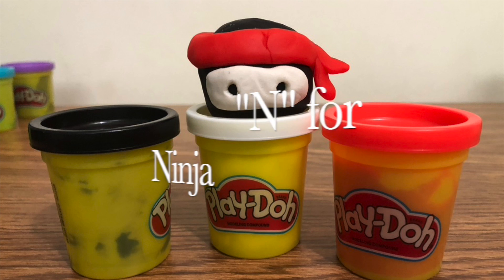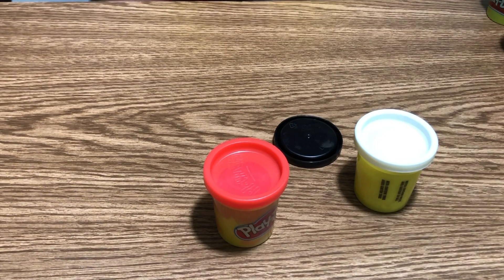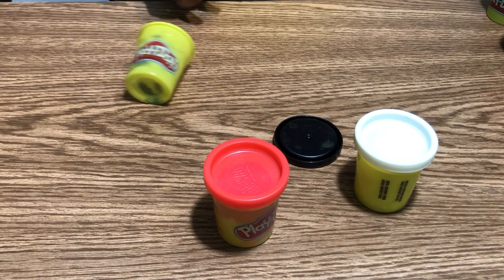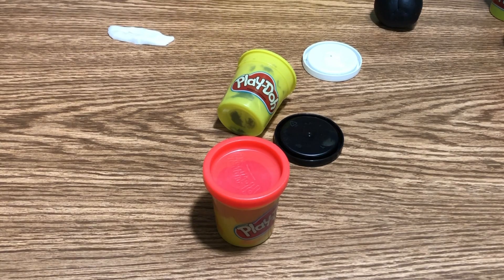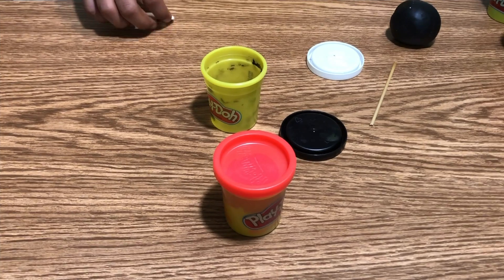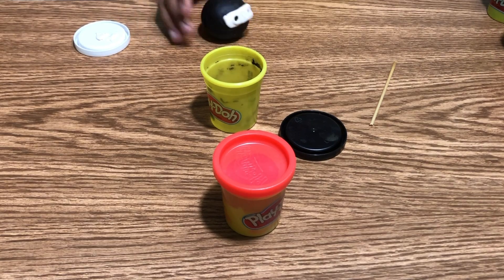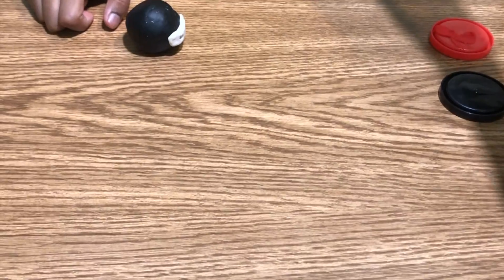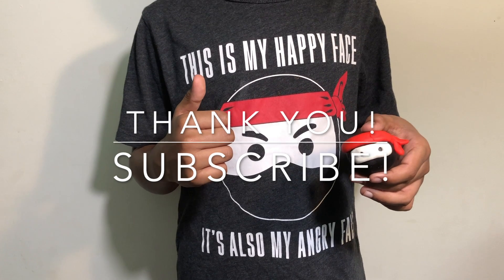How to make a Ninja using Play - Doh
Learn how to make the head of a ninja using Play-Doh! There's also a fun little trick at the end so watch till the end!